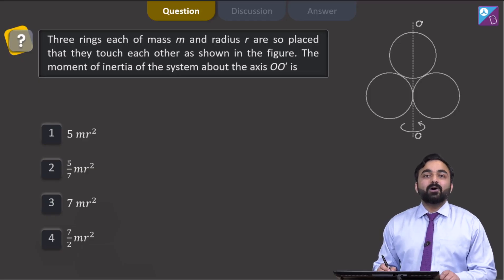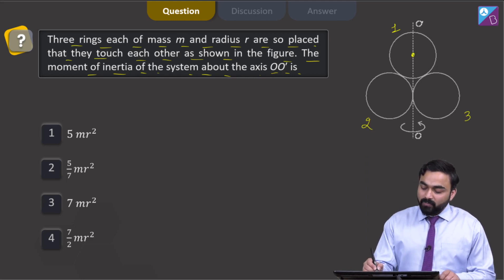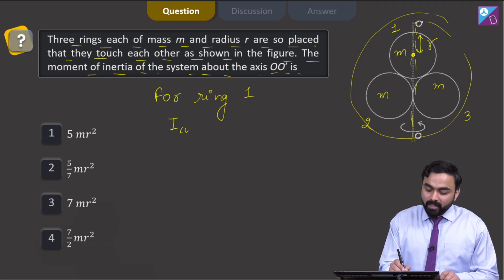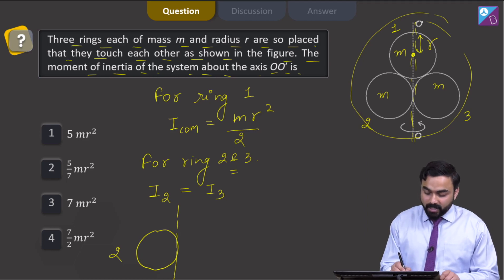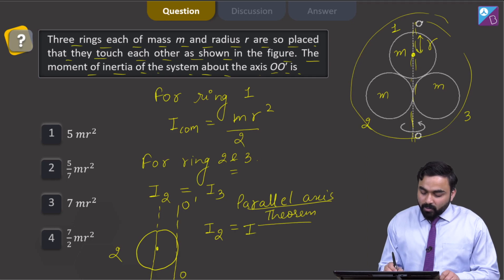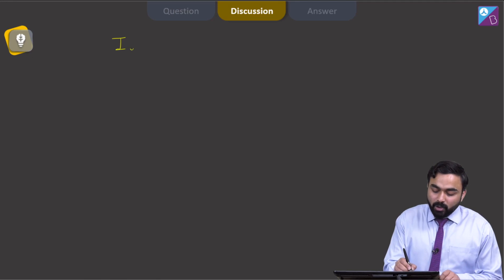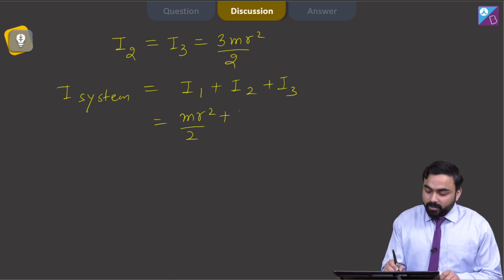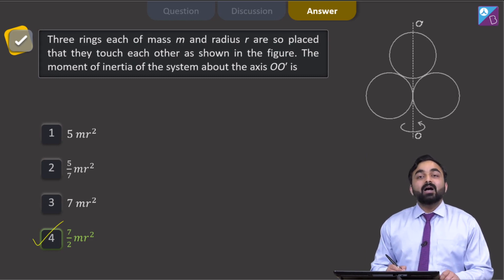Three rings each of mass m and radius r are so placed that they touch each...... neet question 2023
neet question 2023 physics